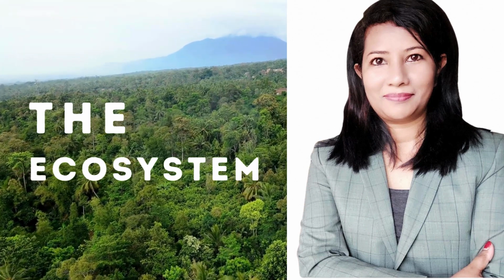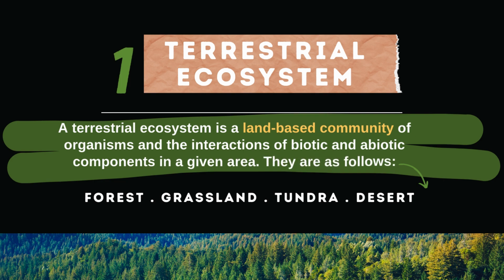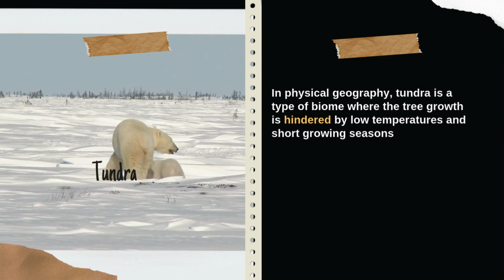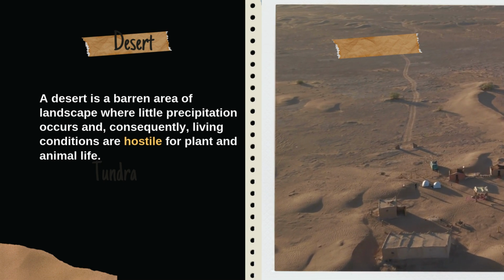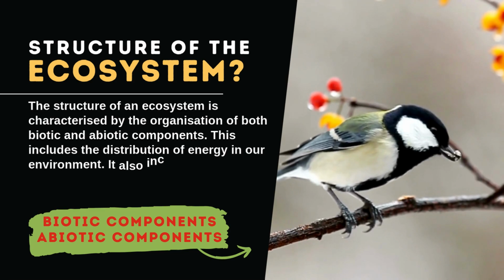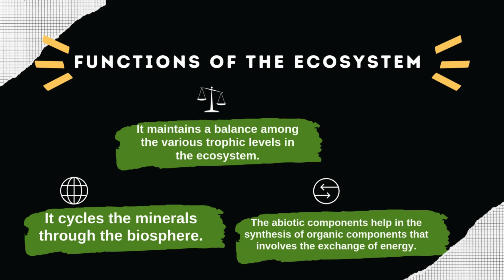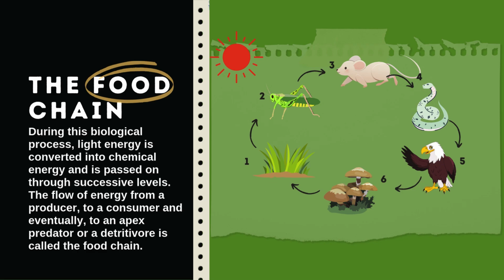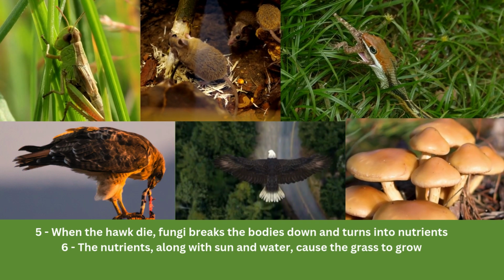Ecosystem/ Science / EducatorSharmin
The ecosystem is the structural and functional unit of ecology where the living organisms interact with each other and the surrounding environment.

An ecosystem is a chain of interactions between organisms and their environment.
types of ecosystem:
An ecosystem can be as small as an oasis in a desert, or as big as an ocean, spanning thousands of miles.
1. A terrestrial ecosystem is a land-based community of organisms and the interactions of biotic and abiotic components in a given area. They are as follows:
2. A forest is an area of land dominated by trees and animals that live in coordination with the abiotic factors of the environment.
3. In a grassland ecosystem, the vegetation is dominated by grasses and herbs.
4. In physical geography, tundra is a type of biome where the tree growth is hindered by low temperatures and short growing seasons.
In physical geography, tundra is a type of biome where the tree growth is hindered by low temperatures and short growing seasons.
Aquatic ecosystems are ecosystems present in a body of water. These can be further divided into two types, namely:
The freshwater ecosystem is an aquatic ecosystem that includes lakes, ponds, rivers, streams and wetlands. These have no salt content in contrast with the marine ecosystem.
The marine ecosystem includes seas and oceans. These have a more substantial salt content and greater biodiversity in comparison to the freshwater ecosystem.
The structure of an ecosystem is characterised by the organisation of both biotic and abiotic components. This includes the distribution of energy in our environment. It also includes the climatic conditions prevailing in that particular environment.
FUNCTIONS OF THE ECOSYSTEM:
It regulates the essential ecological processes, supports life systems and renders stability.
It is also responsible for the cycling of nutrients between biotic and abiotic components.
It maintains a balance among the various trophic levels in the ecosystem.
It cycles the minerals through the biosphere.
The abiotic components help in the synthesis of organic components that involves the exchange of energy.
During this biological process, light energy is converted into chemical energy and is passed on through successive levels. The flow of energy from a producer, to a consumer and eventually, to an apex predator or a detritivore is called the food chain.
1 - The grasshoppers eat the grass
2 - The mice eats the grasshoppers
3 - The snake eats the mice
4 - The eagle eats the snake
5 - When the hawk die, fungi breaks the bodies down and turns into nutrients
6 - The nutrients, along with sun and water, cause the grass to grow